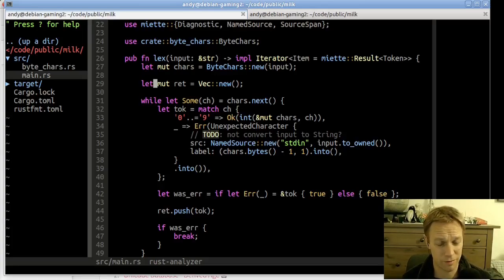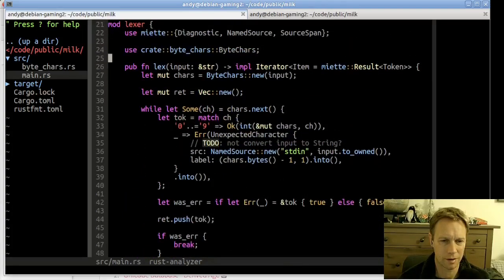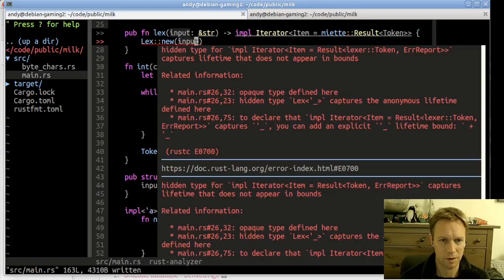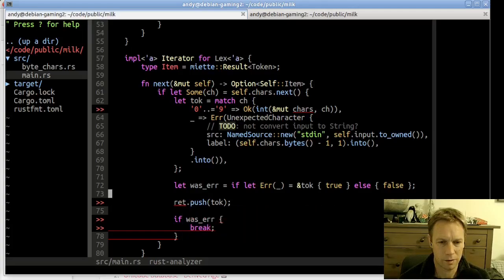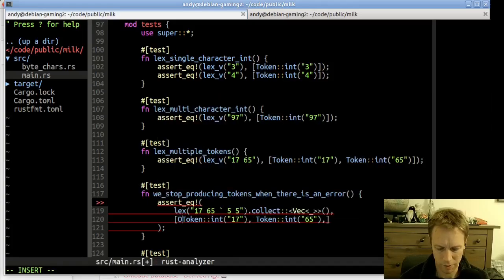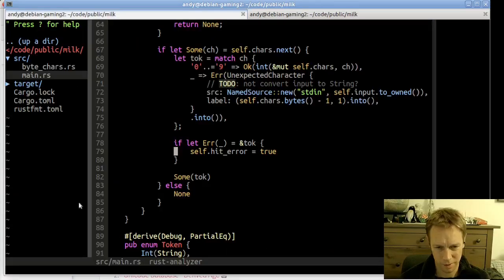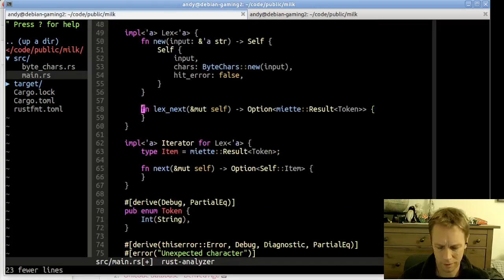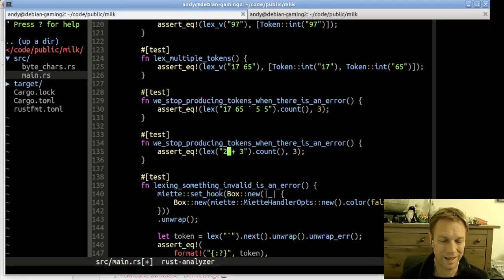Mini-rust in Rust 005: Making our lexer an iterator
Our lex function returns an iterator, but in the implementation we were faking it. Let's do it properly.